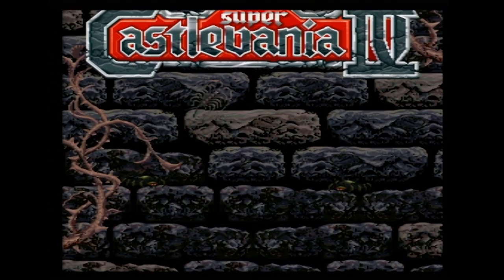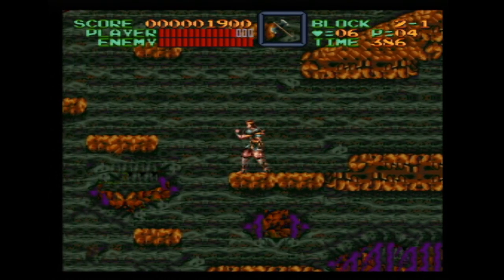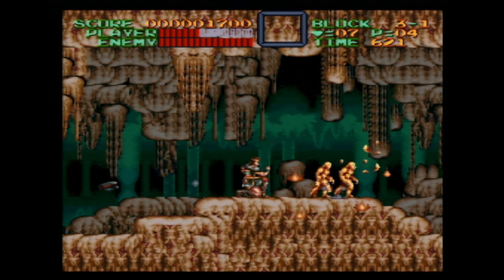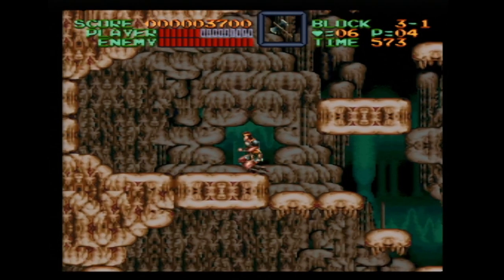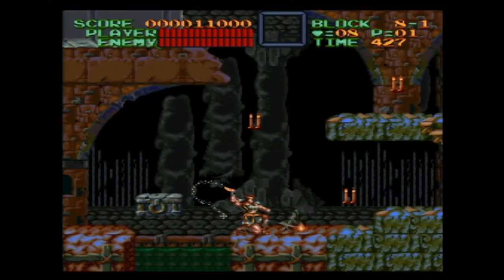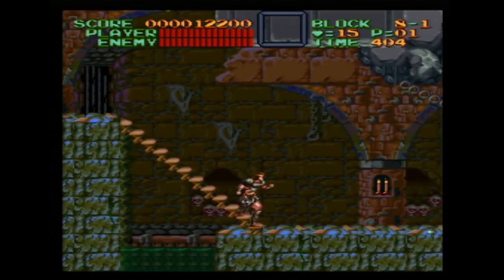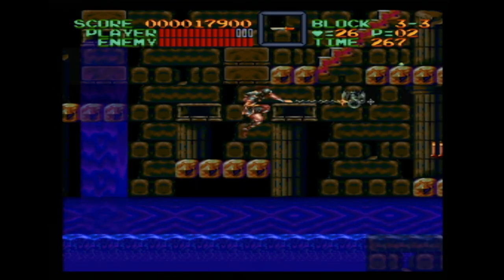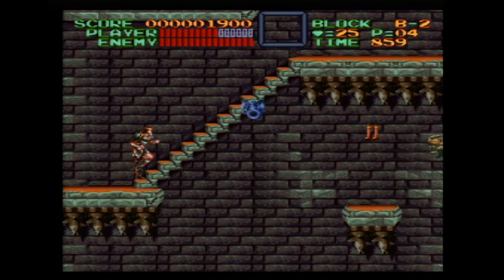Super Castlevania IV Review for Super Nintendo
Here is my review of Super Castlevania IV, which I recently played and beat for the very fist time.

Game footage was recorded using an S-video connection into a Retrotink 2x Pro to upscale an HDMI signal.

All music in the intro theme composed, performed, and produced by me.